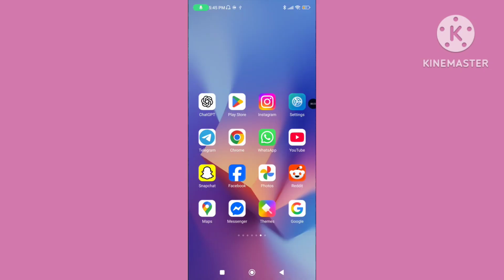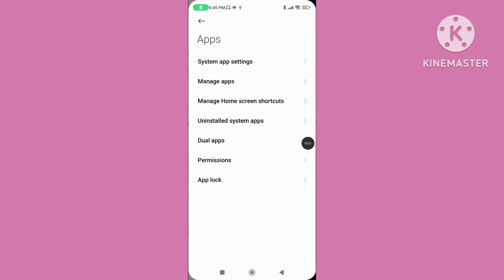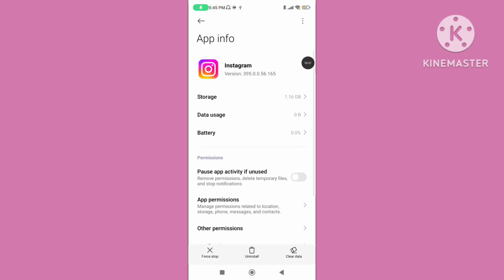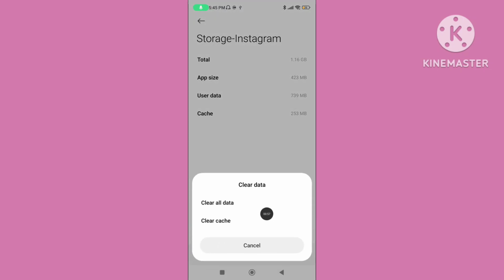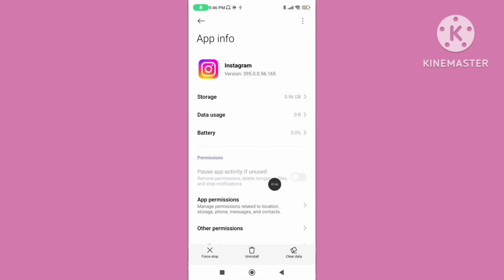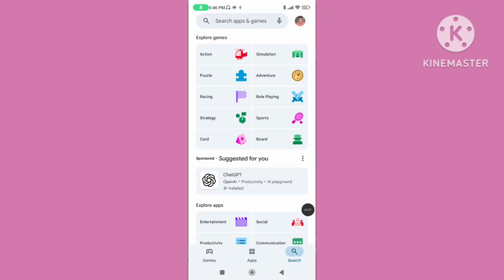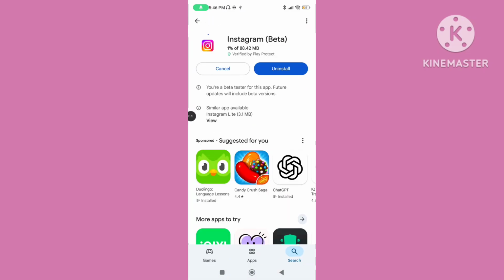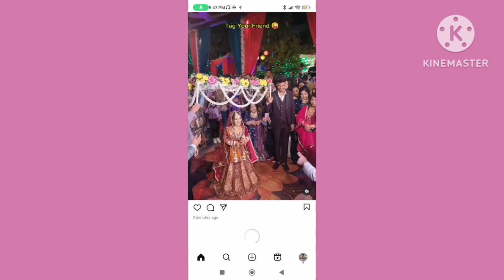How To Fix Instagram Couldn't Load Activity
How to fix Instagram couldn't load activity. Instagram couldn't load activity. How to fix the couldn't load activity on Instagram. Couldn't load activity Instagram.